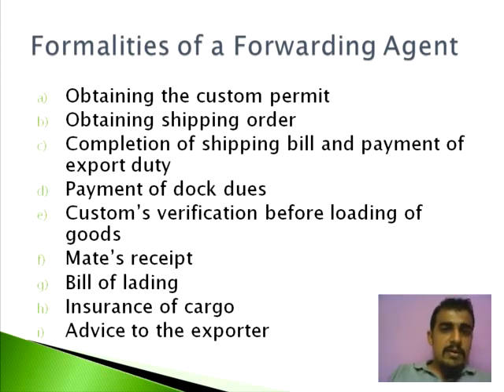Formalities of a Forwarding Agent - Professor Vipin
A 10 Mark Question for both Business Studies 1 and 2 Karnataka PUC syllabus.